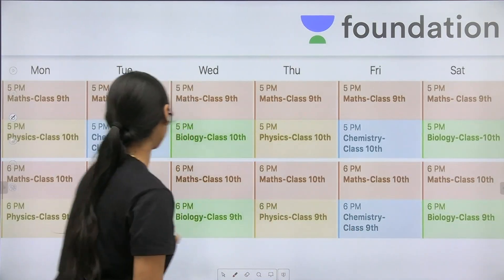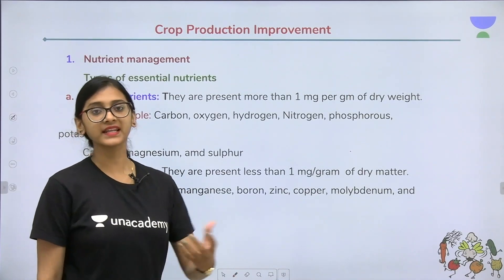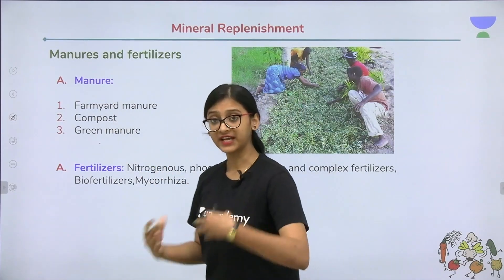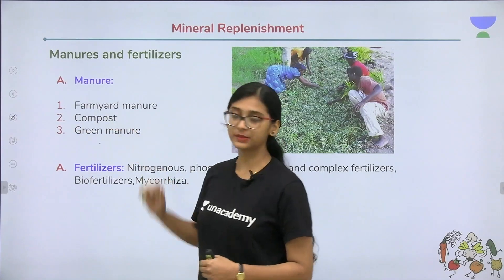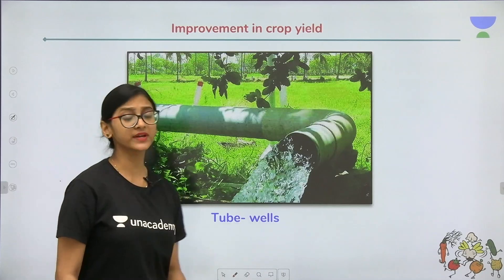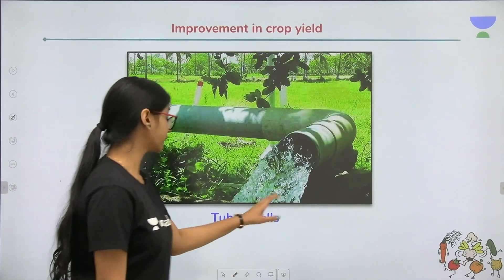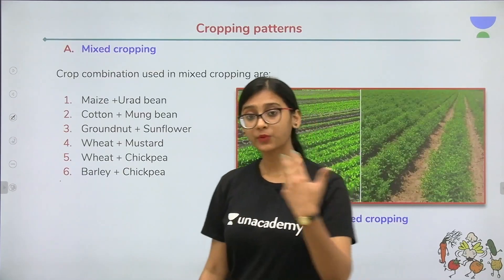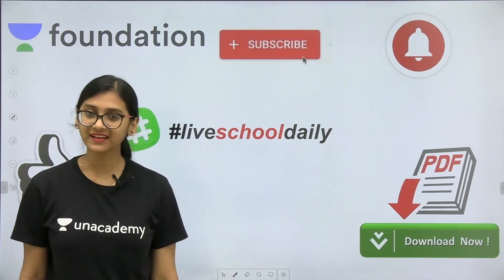Improvement in Food Resources - Lecture 3 | Class 9 | Unacademy Foundation - Biology | Vindhya Rao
Improvement in Food Resources is a Biology topic in Class 9 NCERT.

1. Learn from your favourite teacher
2. Dedicated DOUBT sessions
3. One Subscription, Unlimited Access
4. Real time interaction with teacher
5. You can ask doubts in live class
6. Limited students
7. Download the videos & watch offline